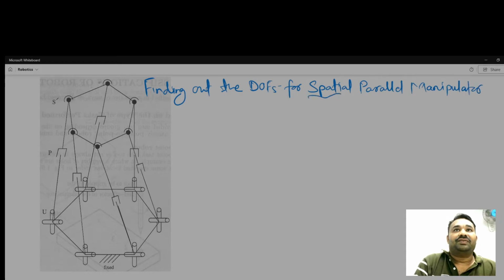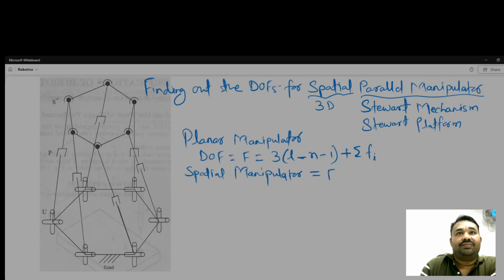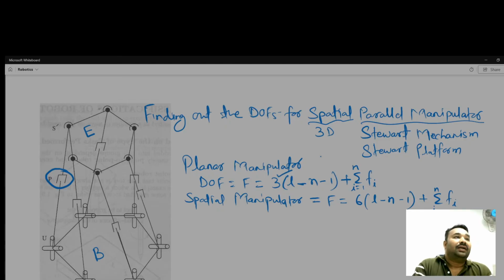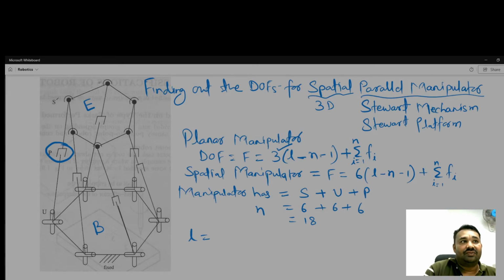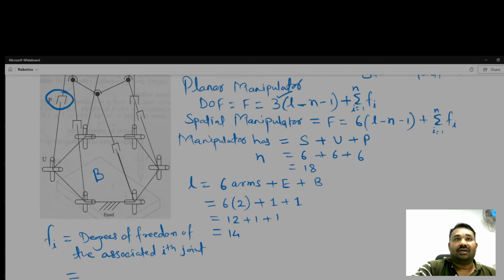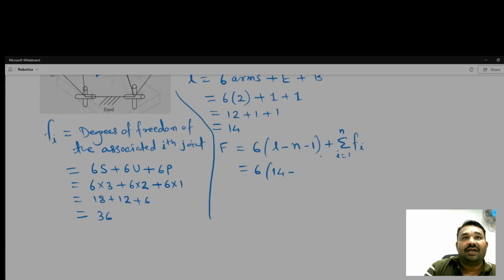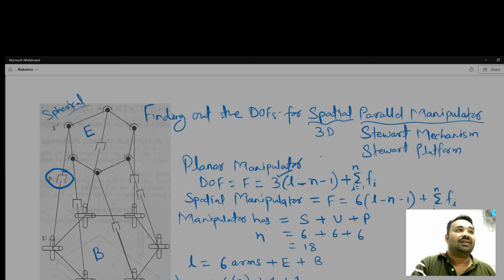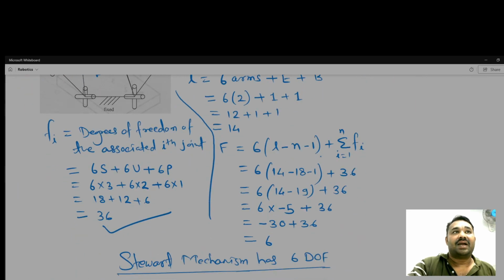DOF of SPATIAL Parallel Manipulator II DOF of 3D Stewart Mechanism